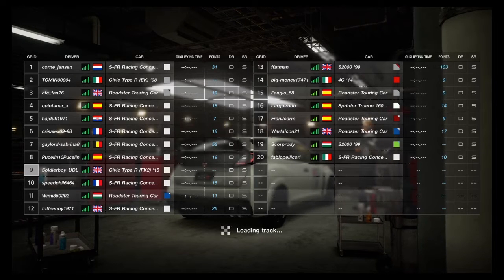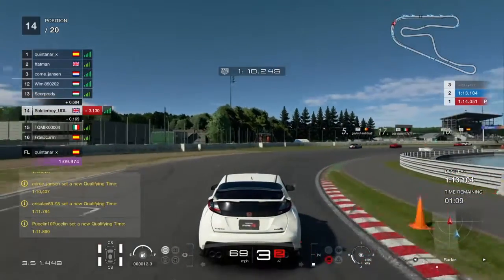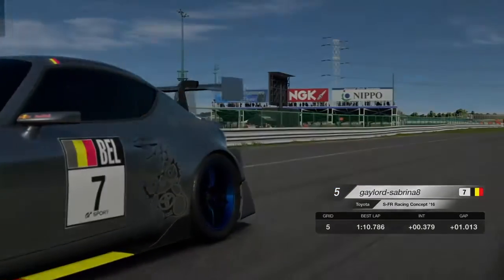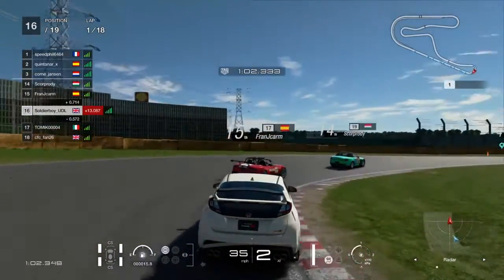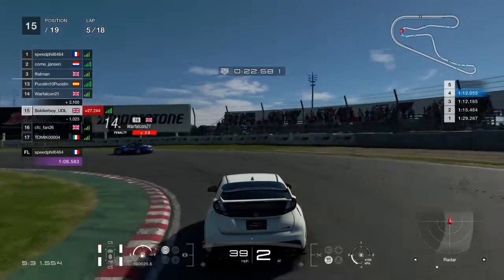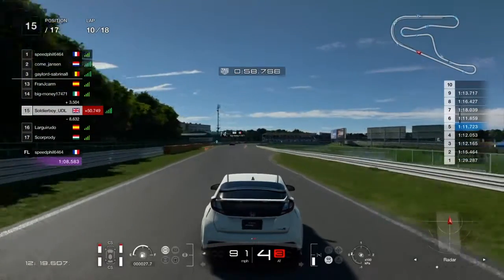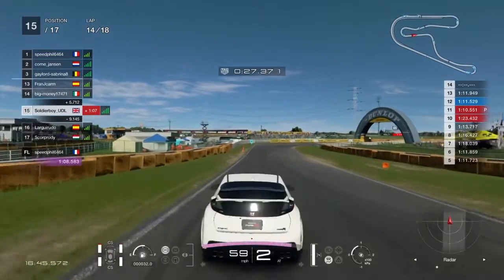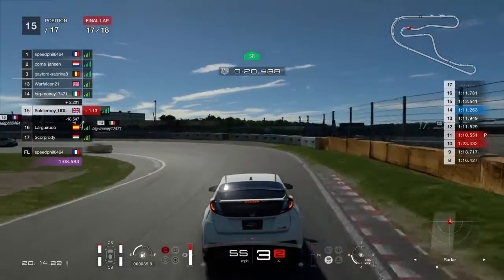Nations Cup, My first foray into representing Great Britain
My first foray into the nations cup, and a new nemesis enters the picture.